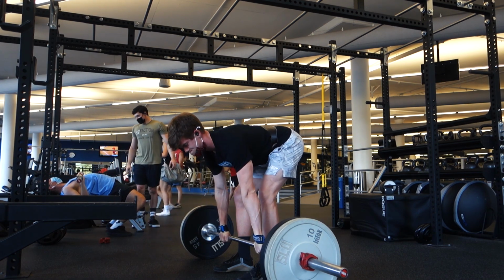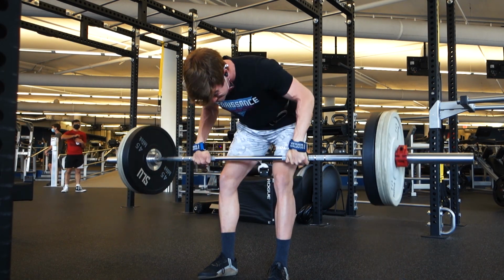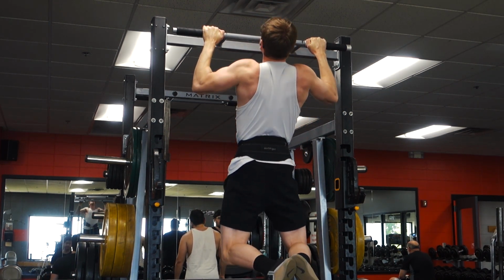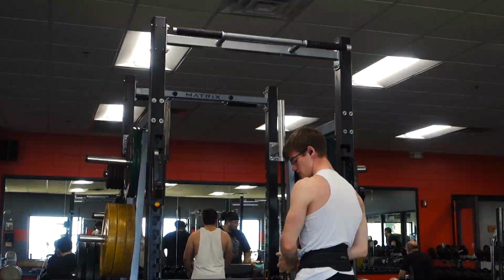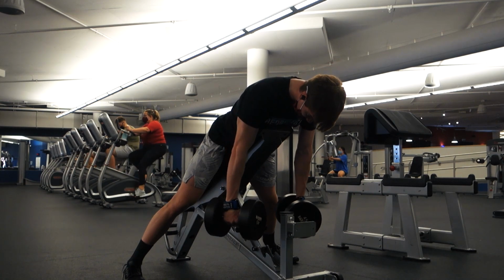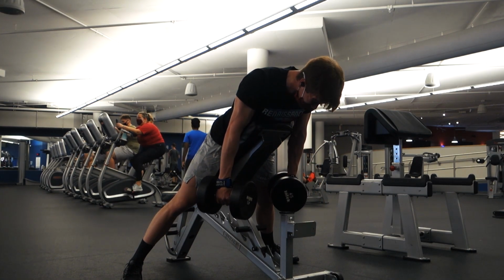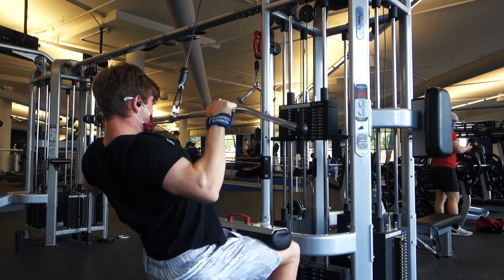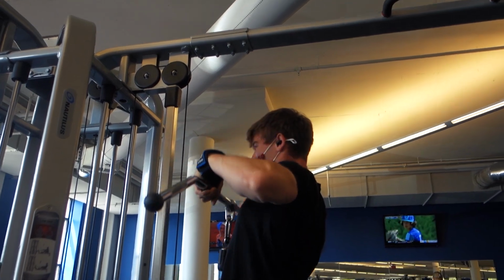THE THICCENING | Back Training | YIBB Ep.16